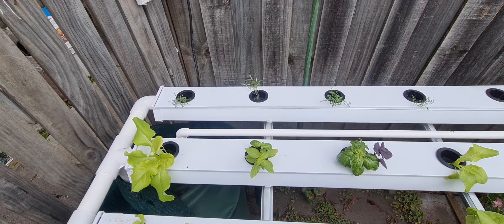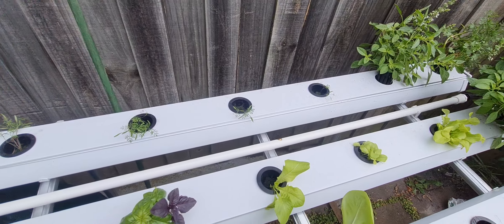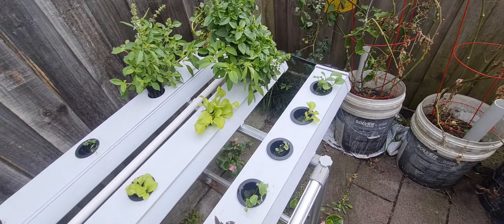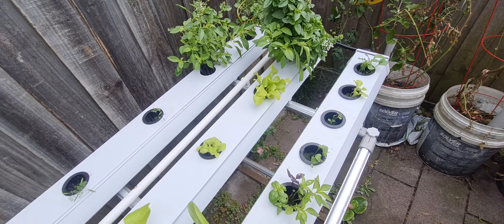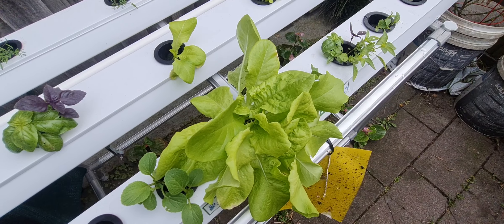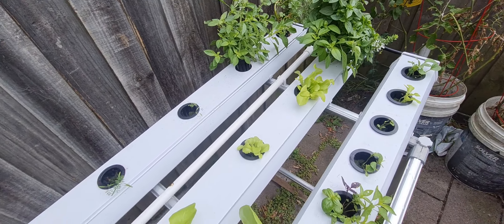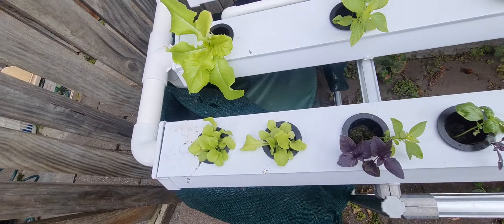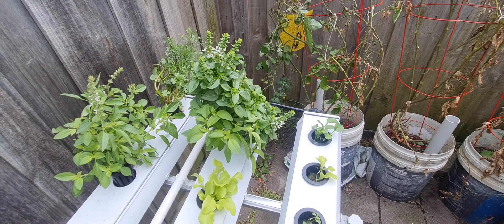Hydroponic salad table update , summer has gone Autumn is here.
This the link to my last youtube short so you can see the changes i have made since then.